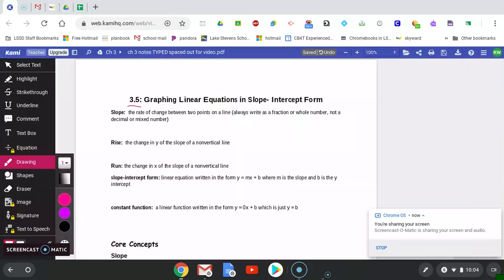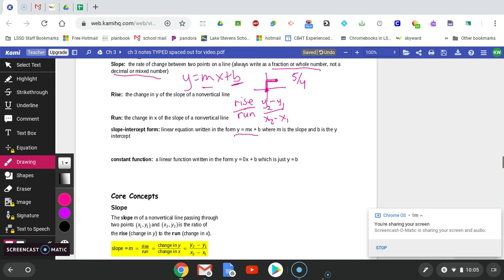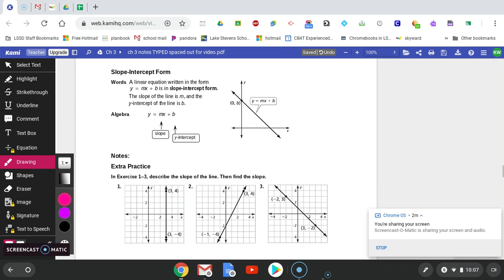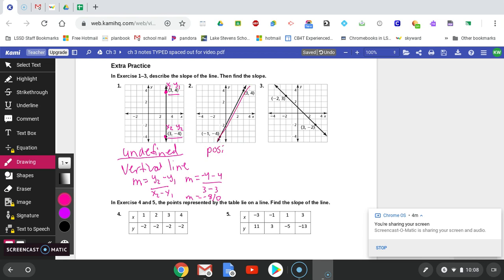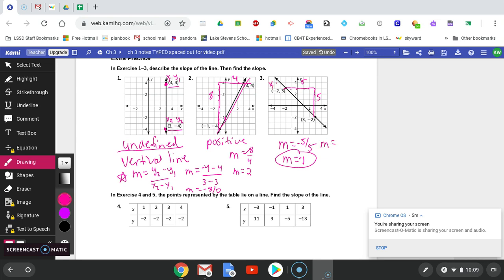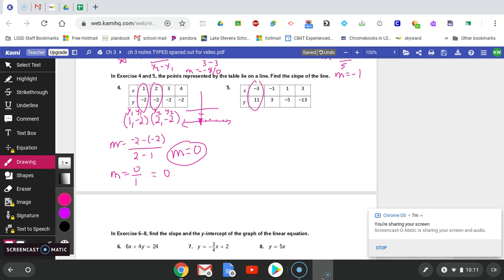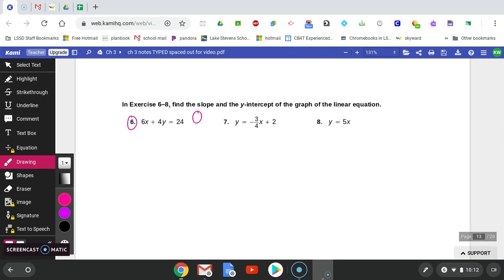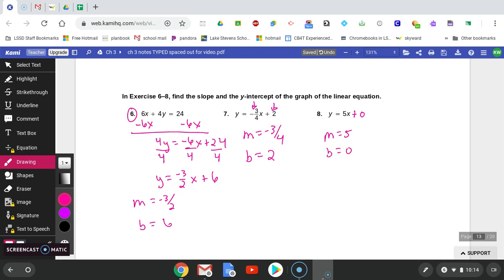3.5 video graphing linear eq inslope intercept form